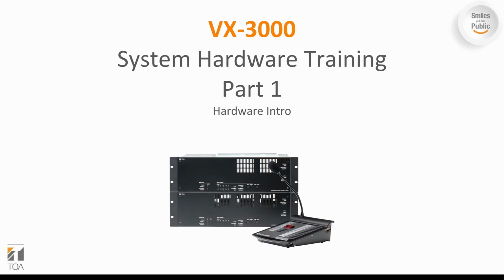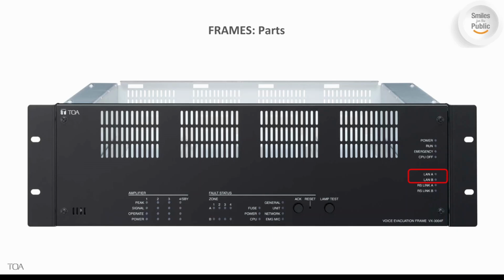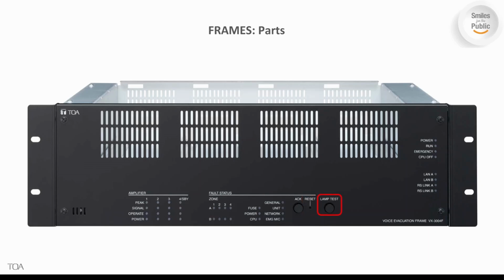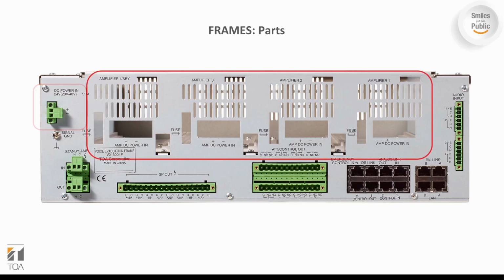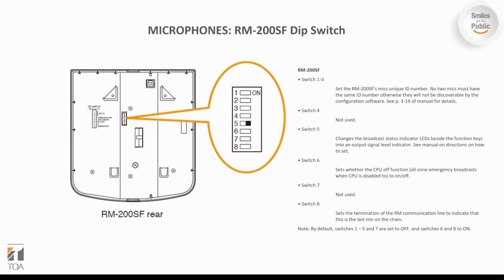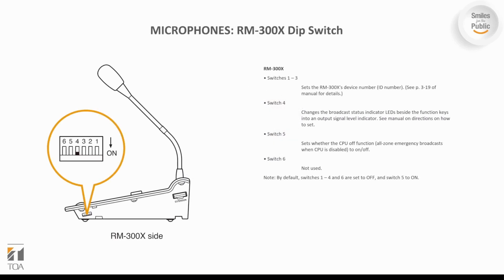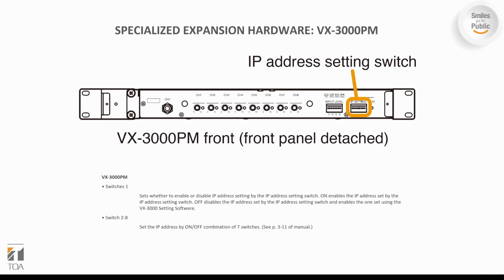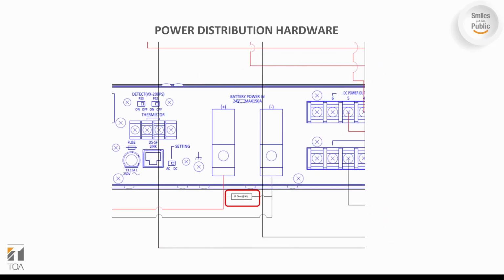VX 3000 Hardware Training Chapter 1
Part one of two, these videos serve as a component of our VX 3000 hardware training. Gain in-depth knowledge of key components, setup, troubleshooting, and maintenance to maximize performance.